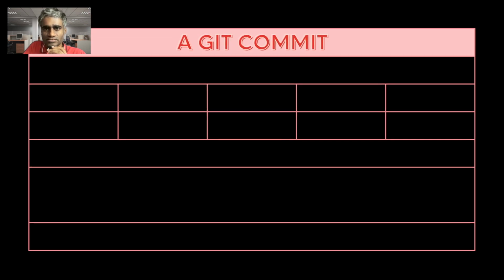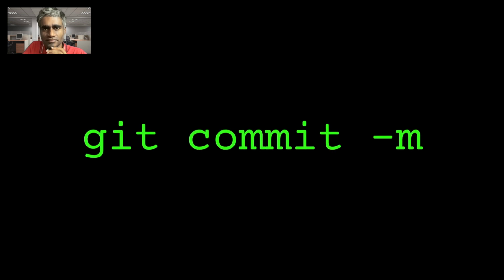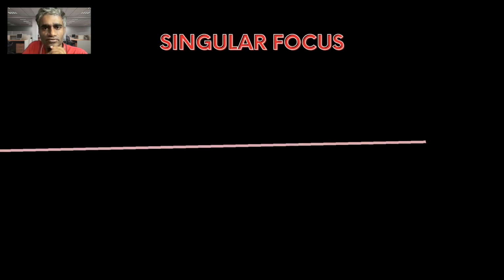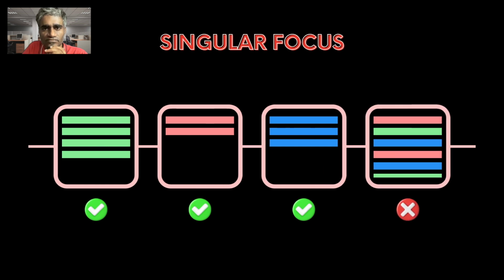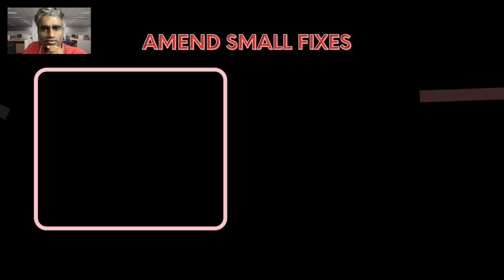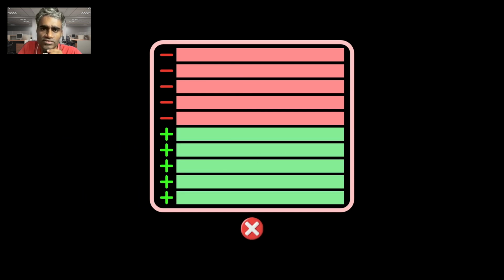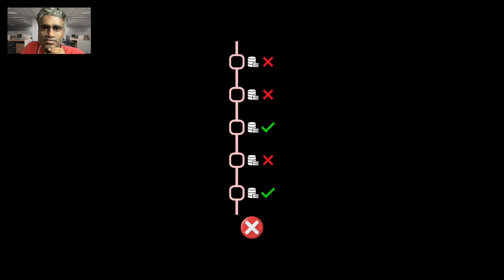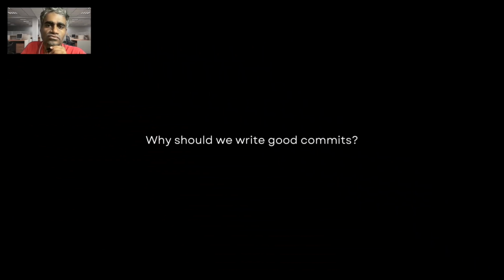Don't use this command. Learn how to make the perfect Git commit. How to Git MasterClass: #1 Commits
There are plenty of tutorials showing you how to use Git. But none that explains how Git works. In these lecture-style videos I will teach you the basics and fundamentals of Git, so that you can become a master at using this popular version control system.

In this foundational lesson, we’ll learn what Git commits are made up of, and what makes a commit good or bad. In the next episode, we’ll talk about branches in Git.

Update: The thumbnail was updated from `git commit -m` to `git commit -am`. Note that the video can't be updated, but where you see `git commit -m`, read it as `git commit -am`. :)

** (Note: If I'm too slow, increase the speed in the video settings.) **